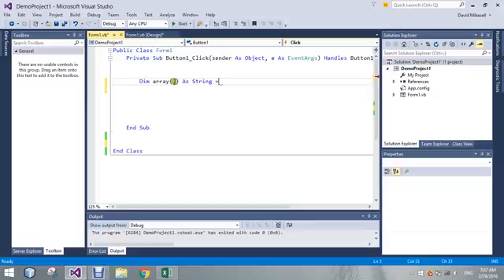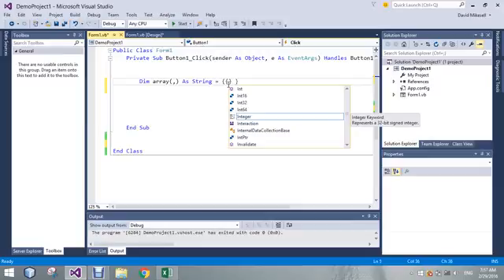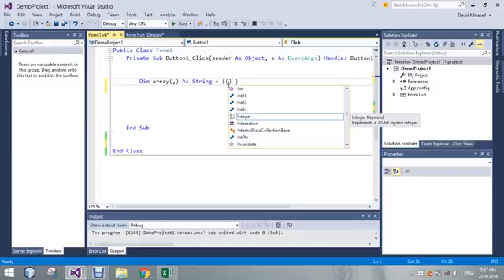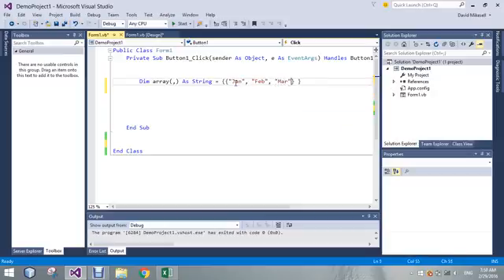VB Declaring a 2D Array Knowing the Data